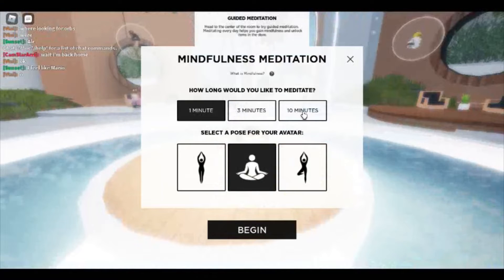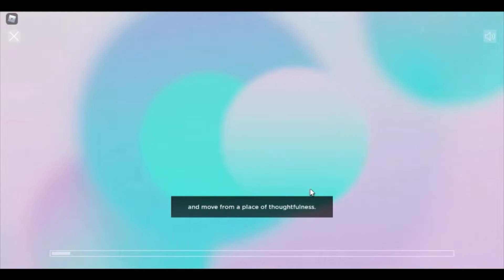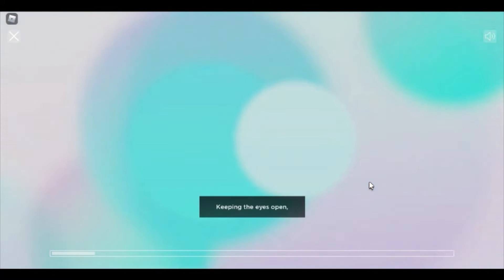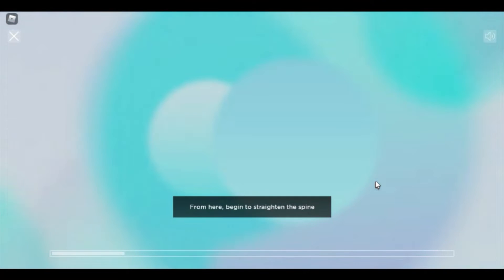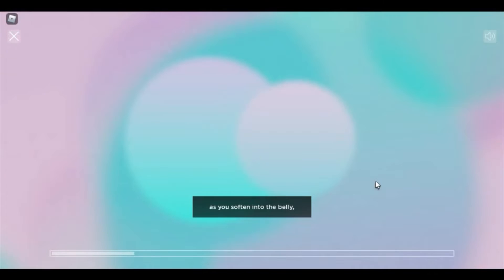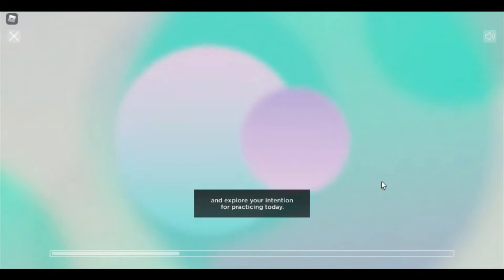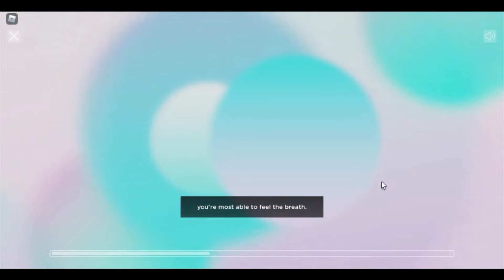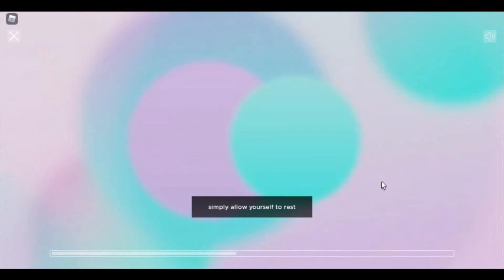Roblox Alo Sanctuary Event 5-Day Meditation Streak Free Item!